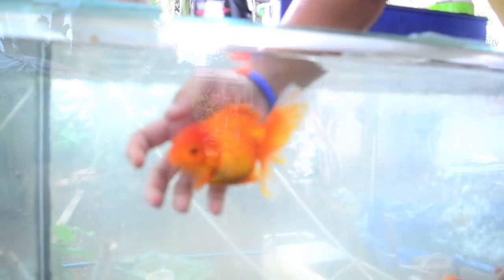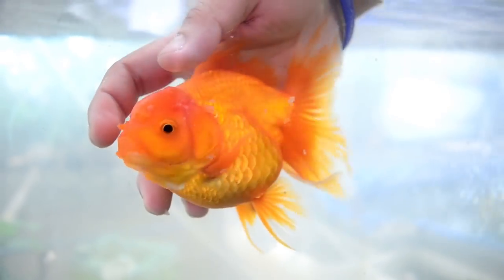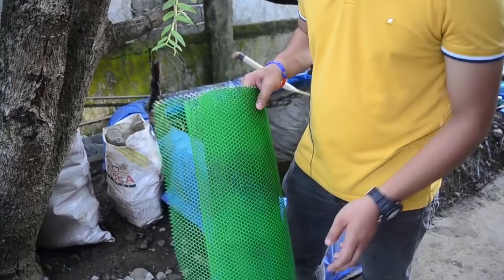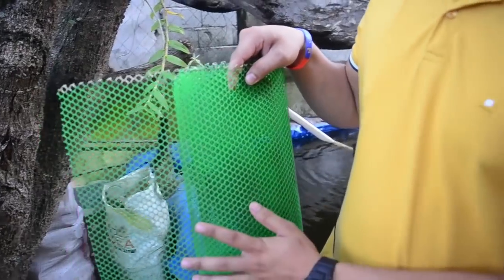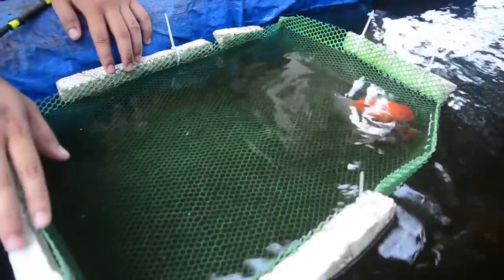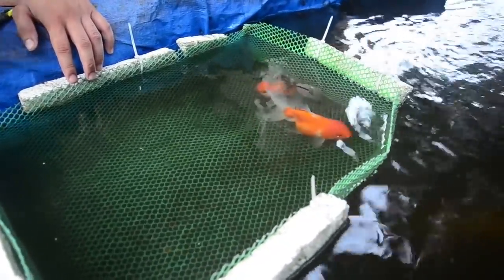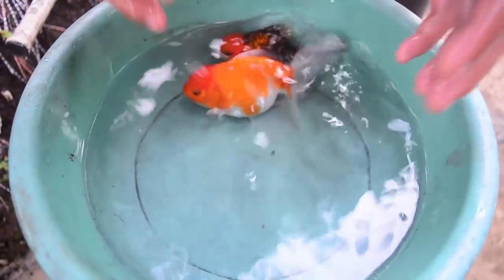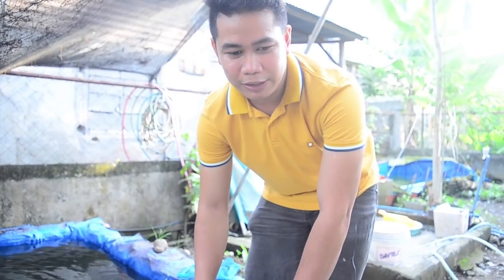Goldfish Breeding by Experience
breeding tip shared by blue reblora, breeder selection, natural breeding, hand spawning and fry care.